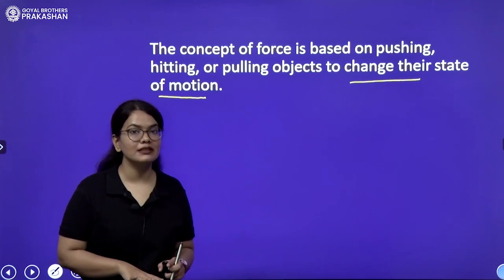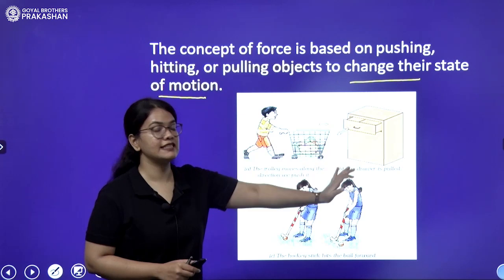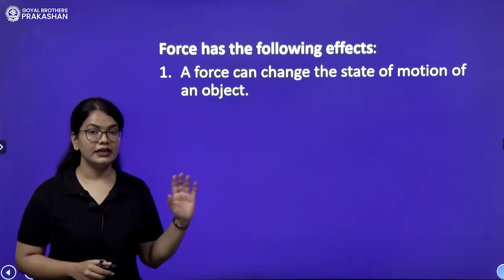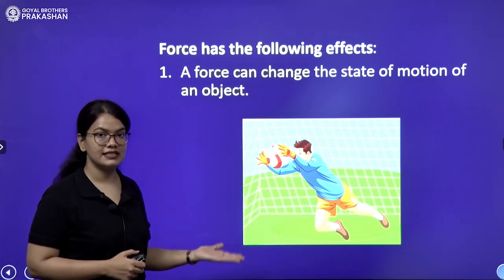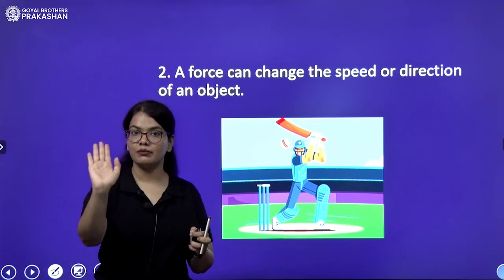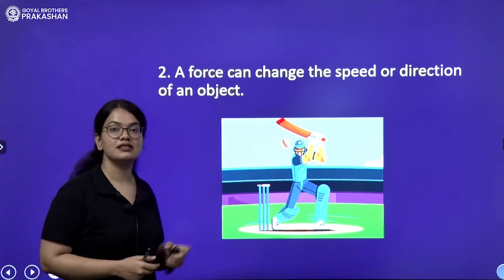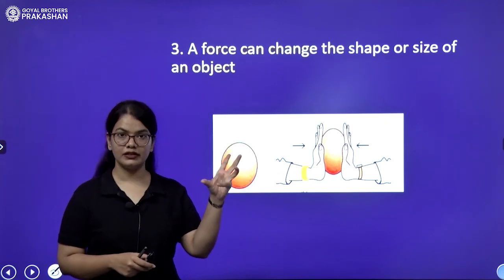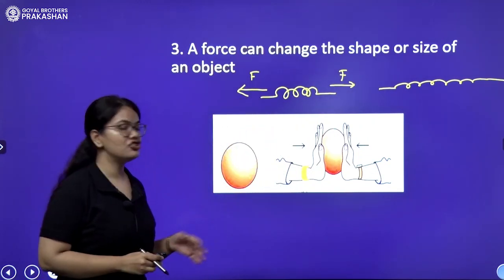Force and Law Of Motion | Class 9 | Science | NCERT | Goyal Brothers Prakashan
Topic - Force and Law Of Motion | Science | Class 9)
Introduction to Force and Law Of Motion
Force is a fundamental concept in physics that is defined as any interaction that can change the state of motion of an object. When a force is applied to an object, it can cause the object to accelerate, decelerate, or change direction.

What you will learn:
- Force and Law Of Motion